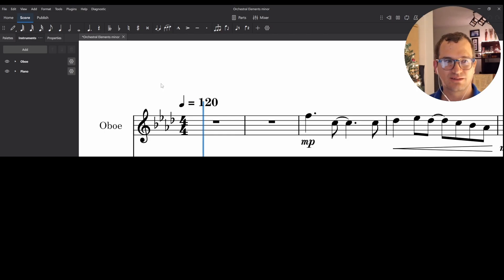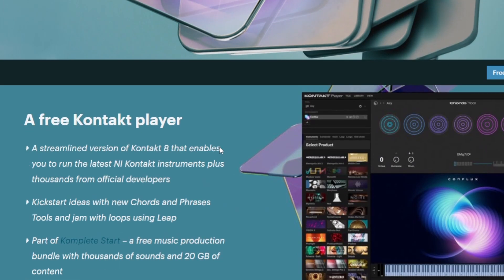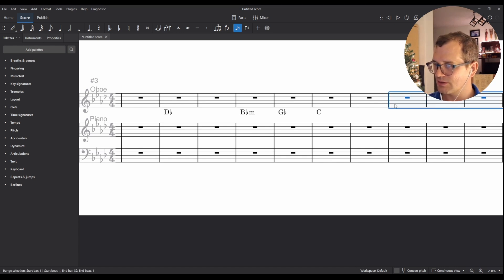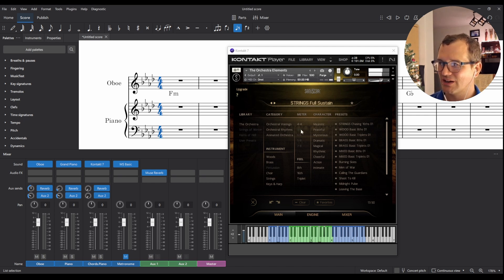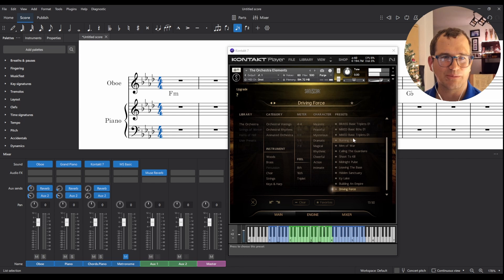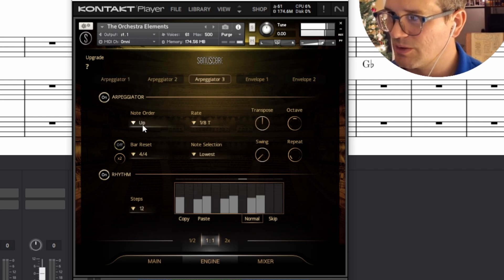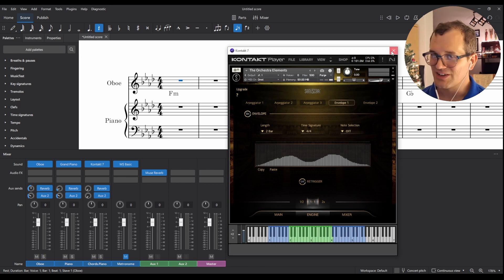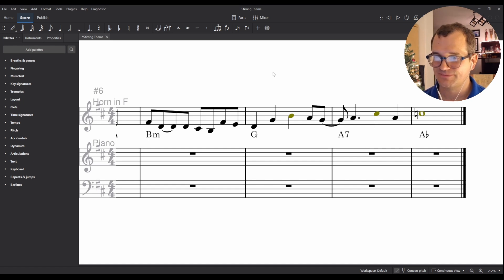SonuScore's The Orchestra Elements and MuseScore 4 | Quick chordal accompaniment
In this video I use chord symbols in MuseScore with SonuScore's The Orchestra Elements plugin to create quick and customizable Orchestral accompaniment, all for free.

00:00 Would you believe...
01:28 Installation advice
03:01 Setting up the score
05:40 Adding the plugin
06:38 Fancy Preset possibilities
09:41 Plain presets and customization
12:05 Creativity discussion
13:52 Envelope customization
15:04 Tempo limitation
16:03 Extra example